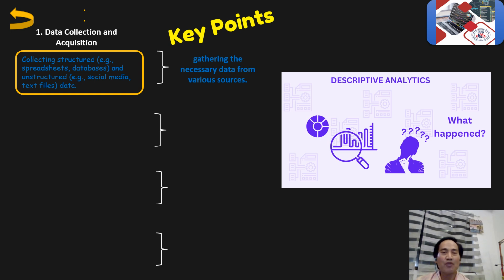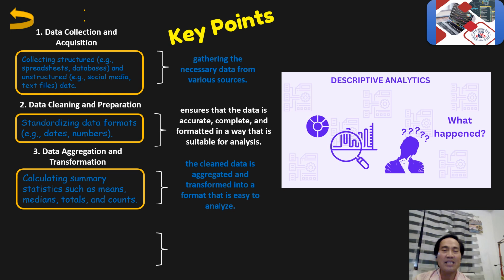39 Data Analytics Module 1 Descriptive Analytics A13